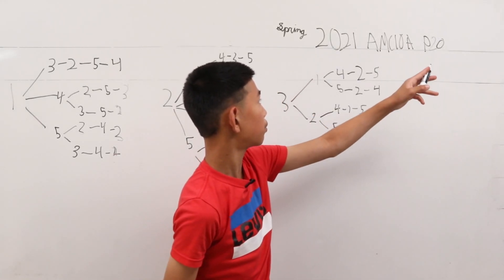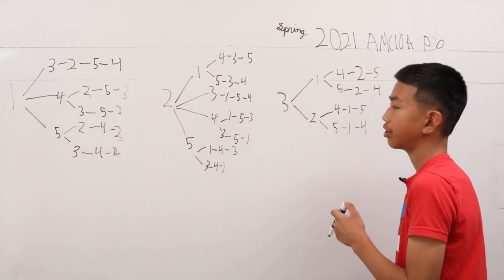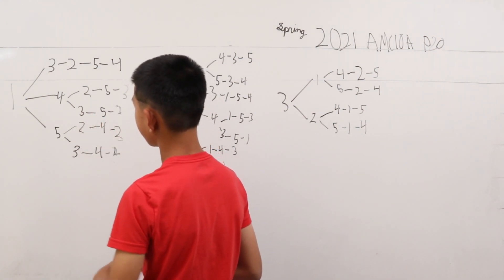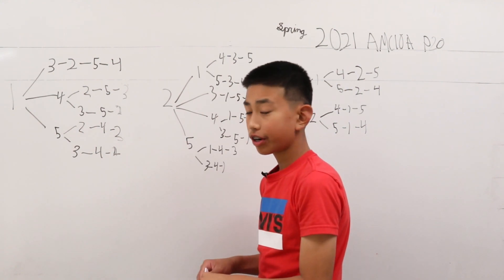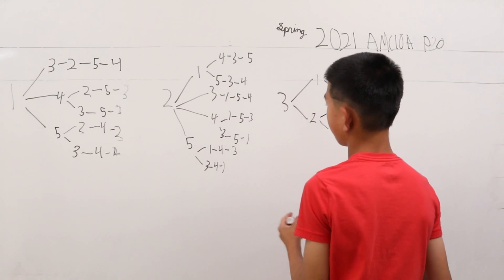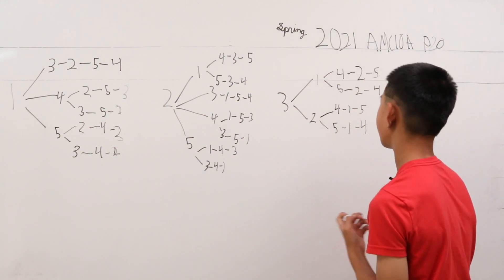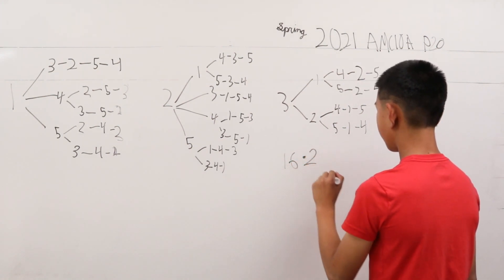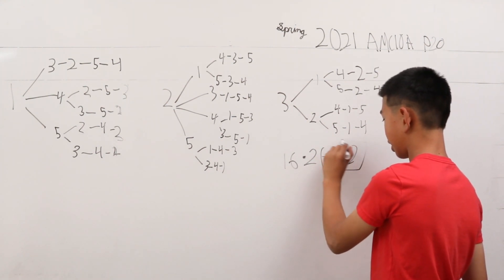2021 SPRING AMC 10A P20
Math Olympiad
HMMT
SMT